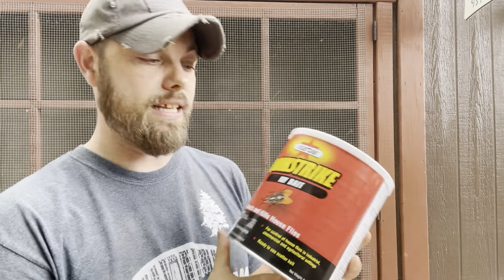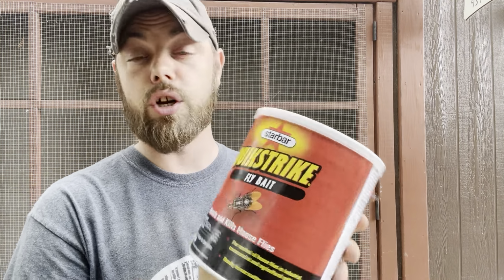What to do with all these flies?! Fly prevention for your quail barn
Get tips for reducing the fly population around your Coturnix quail cages.

LEARN MORE!
Take our QUAIL 101 class and we'll walk you step-by-step through EVERYTHING you need to know to raise Coturnix quail! Rated 5/5 stars.

Get 3 steps to start your quail adventure today!

  • LIVE QUAIL, hatching eggs, book, classes, supplies: myshirefarm.com